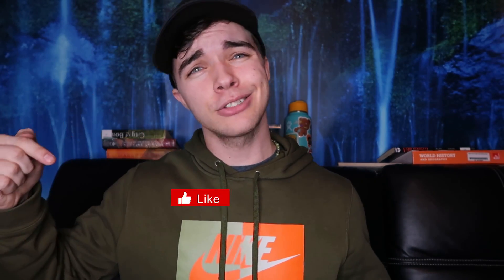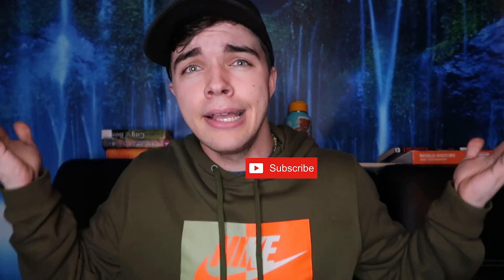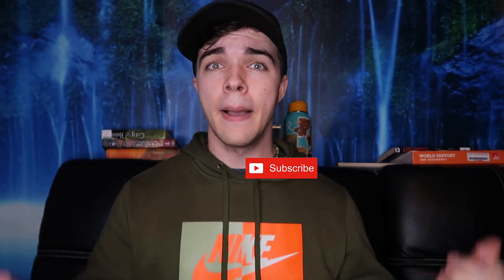HOW TO GO VIRAL AND BECOME FAMOUS ON TIKTOK - (*All my secrets in one video!*)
💕Daily fun content on Snapchat!!

Cool Tiktok and Youtube Viral Items!